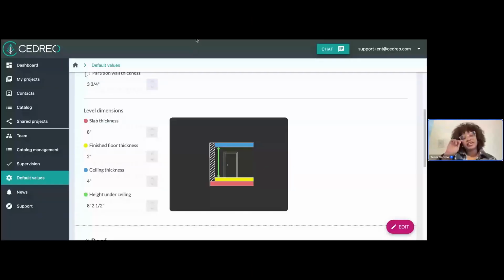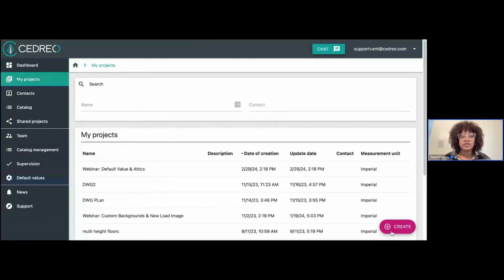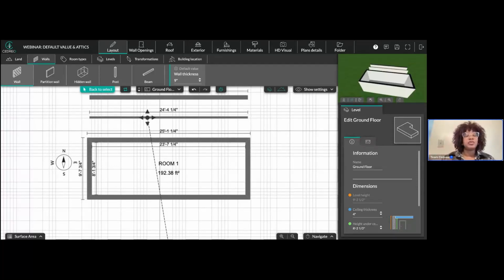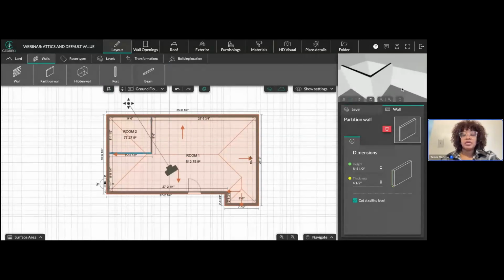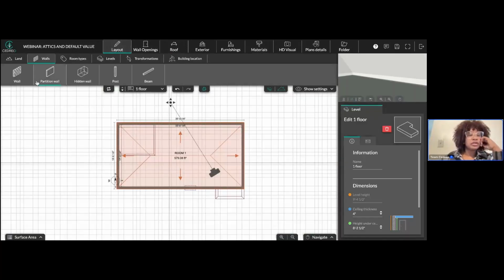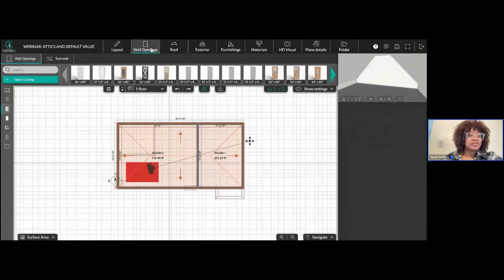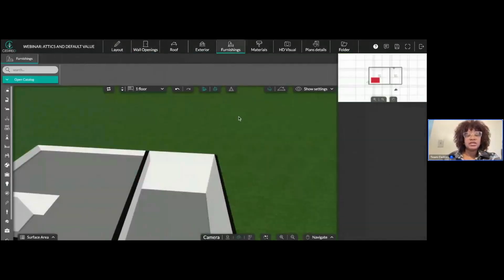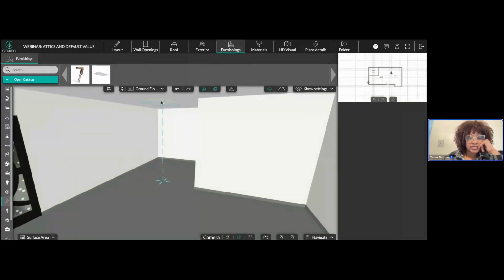[Webinar Replay] Customize your Default Values and your Attics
In this video, discover the new option in your project manager which gives you the opportunity to customize your project settings (walls, roofs...) and another feature that facilitates attic creation.